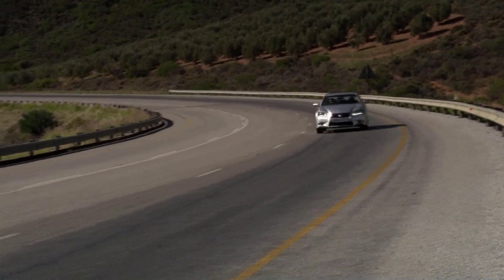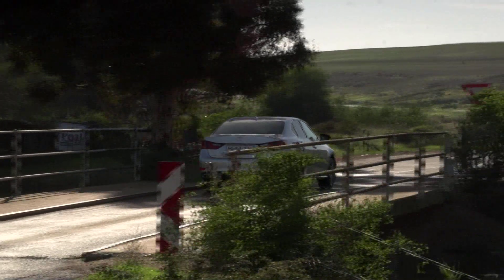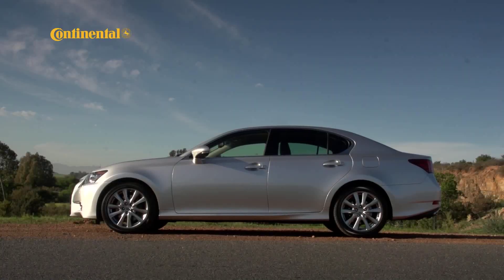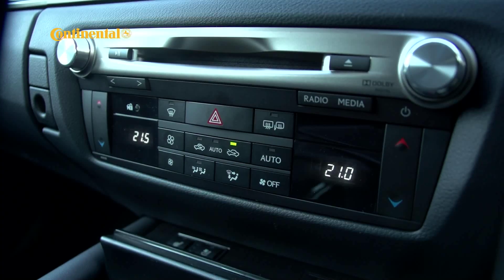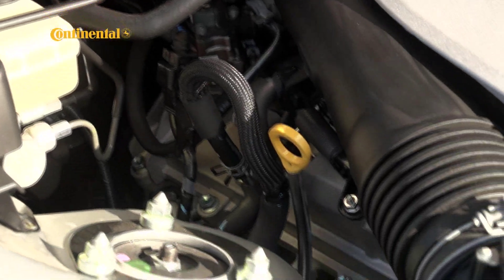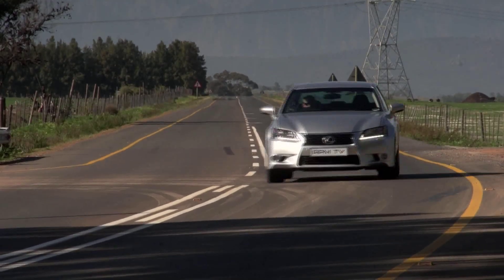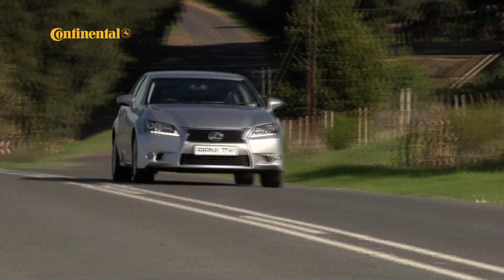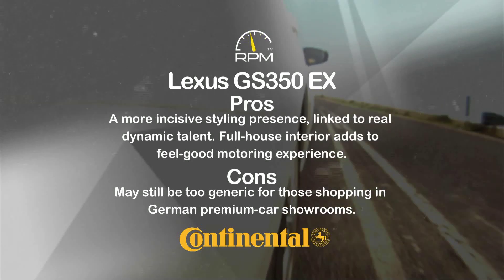RPM TV - Episode 200 - Lexus GS350 EX